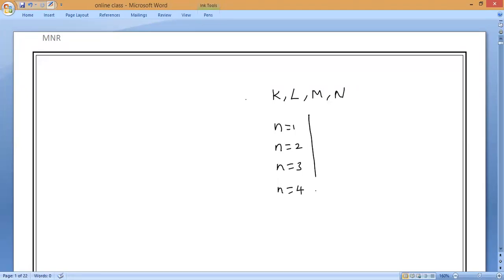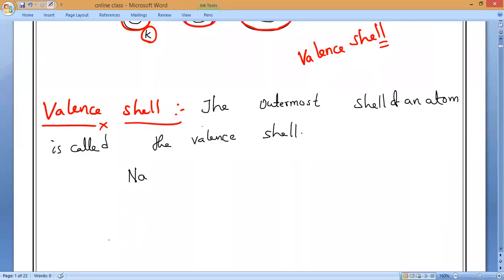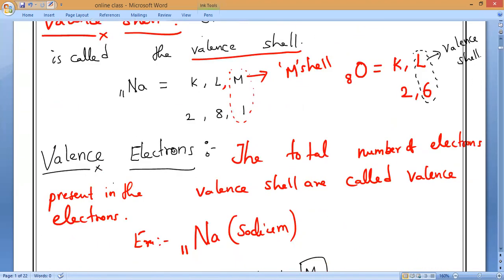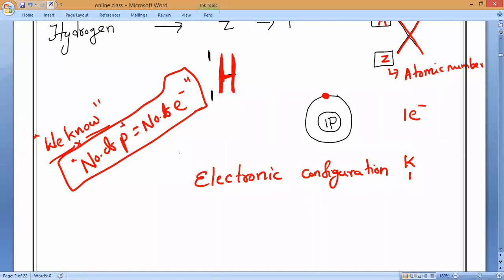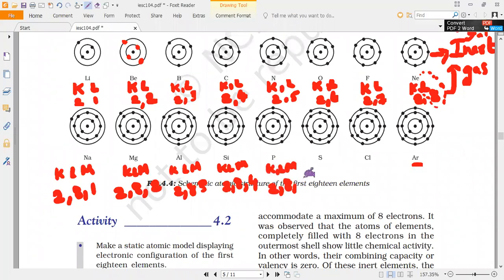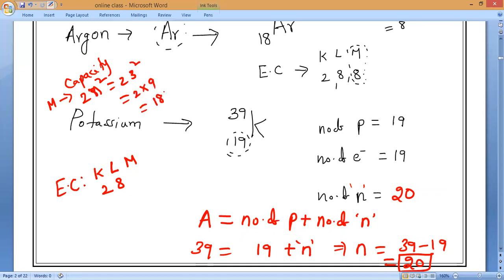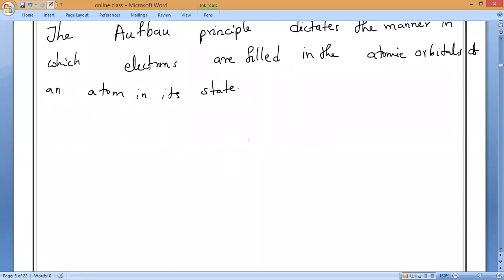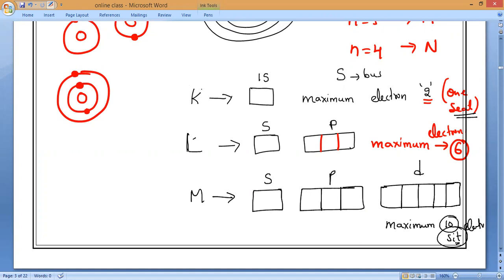VALENCE ELECTRONS (OR VALENCY ELECTRONS)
The electrons present in the outermost shell of an atom are known as valence electrons (or valency electrons) because they decide the valency
(combining capacity) of the atom.